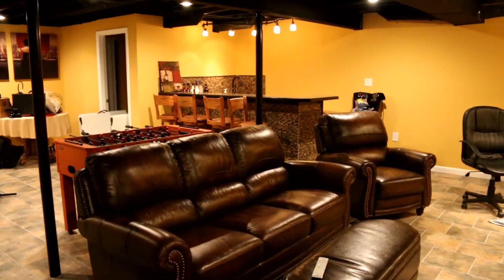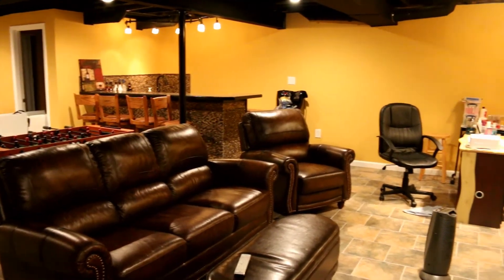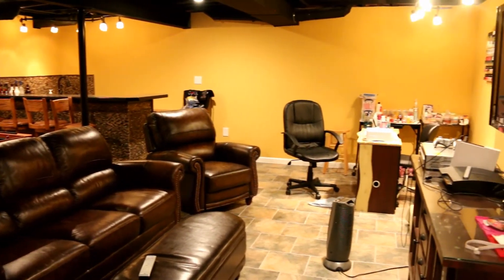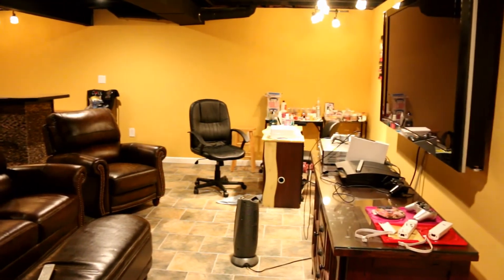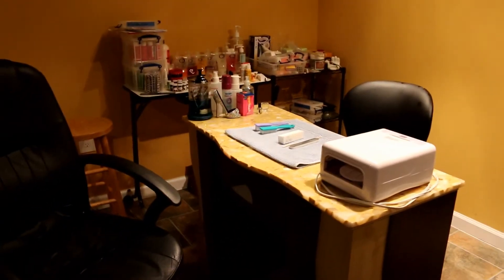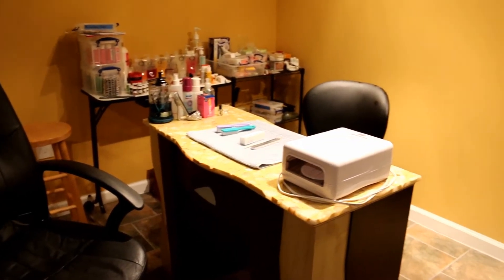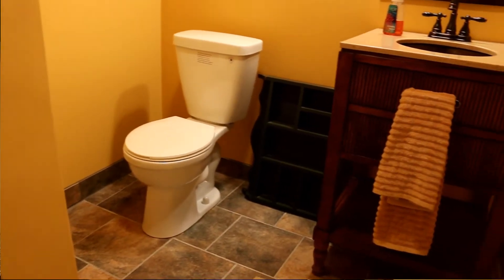MDA Pro Home Improvement